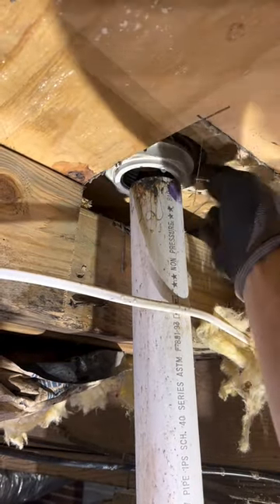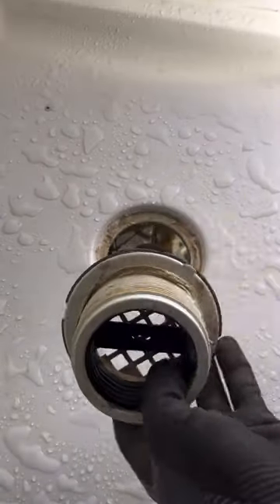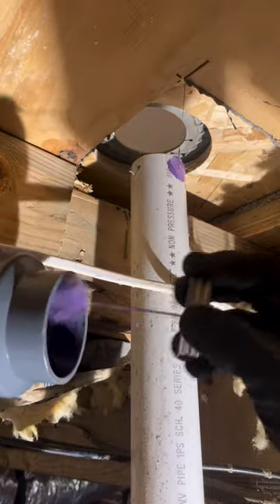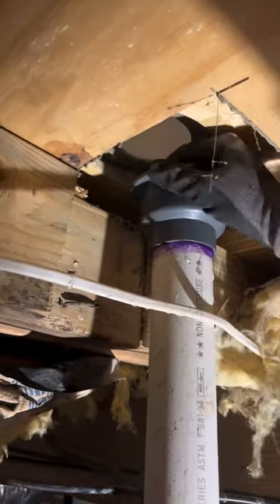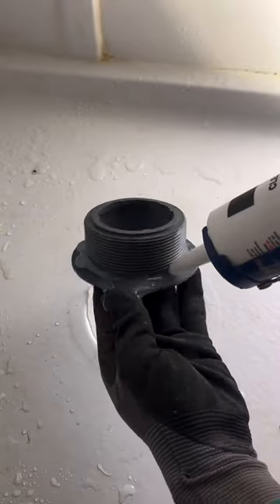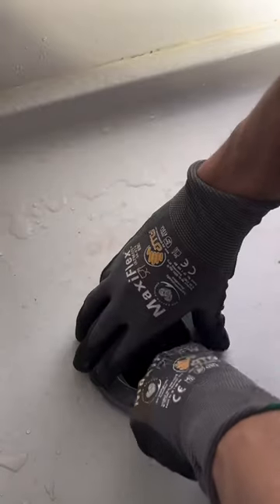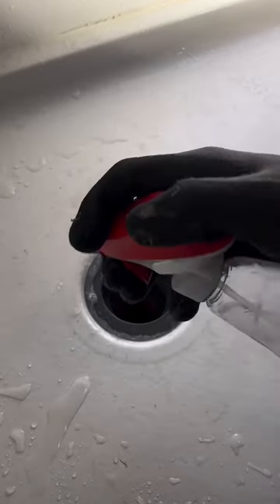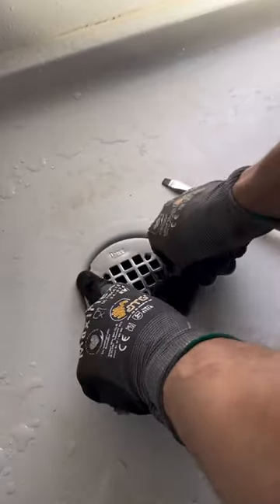How To Fix your Leaking Shower Drain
A shower should not leak like that 🫣

@plumbhero1 saves the day with the Oatey Solvent Weld Shower Drain 🚿